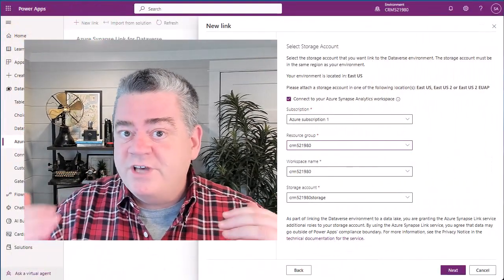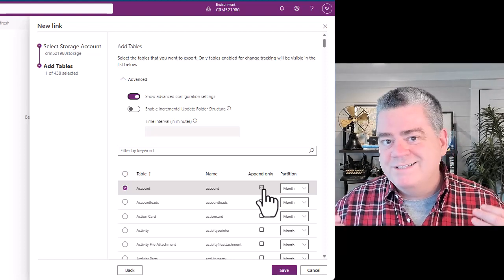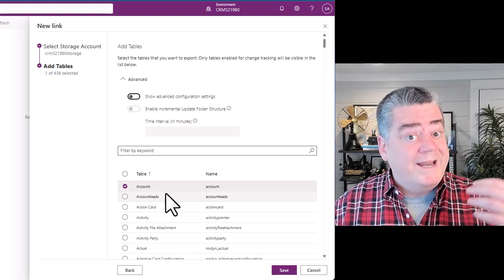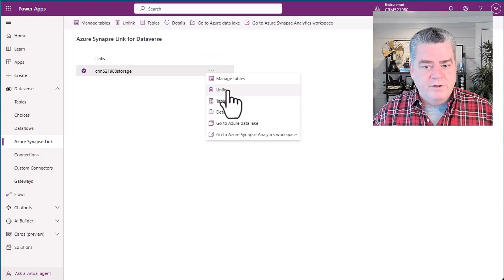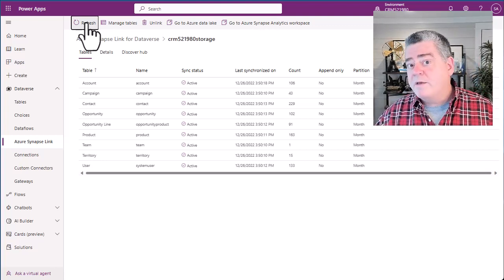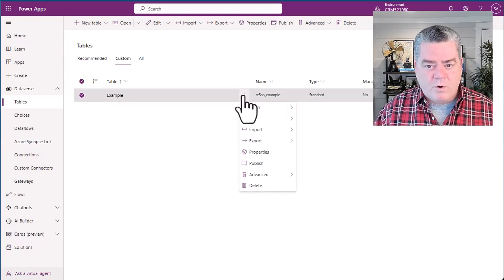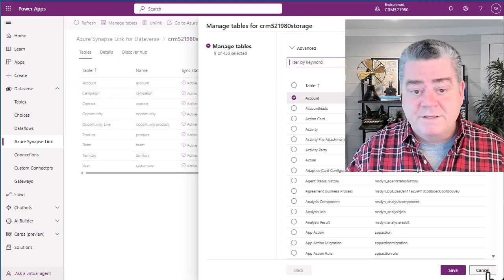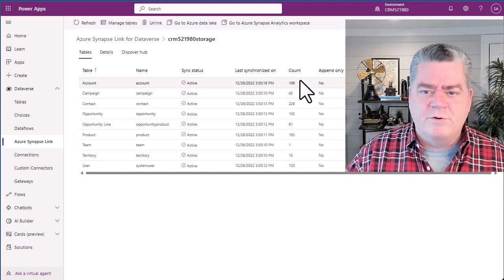Azure Synapse Link and Dataverse: Part 3 - Selecting Tables to Sync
Welcome to part 3 of our Azure Synapse Link and Dataverse - Better Together series!

Once the Dataverse Synapse Link is created, it's time to select the tables to sync. We'll look at the common and advanced options. We'll learn how to enable custom tables. And we'll look into monitoring the progress and status of the sync.

Chapters:
00:00 Introduction
00:12 Recap of Part 2: Initial Setup
00:23 Synchronization Demo
05:06 Wrap-Up

Microsoft Learn Resources for Azure Synapse Link for Dataverse:
Setup: Create an Azure Synapse Link for Dataverse with your Azure Synapse Workspace - Power Apps

Using Power BI with Dataverse data - including Synapse Link guidance:
Sample Dataverse (Dynamics 365 Sales) Power BI reports that work with Synapse exported data.